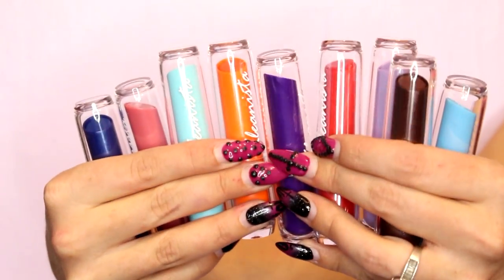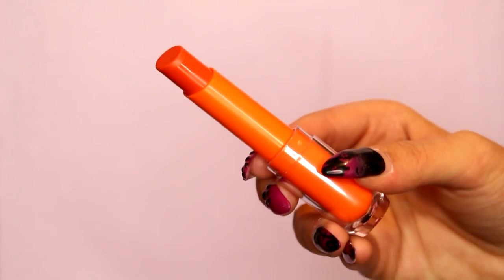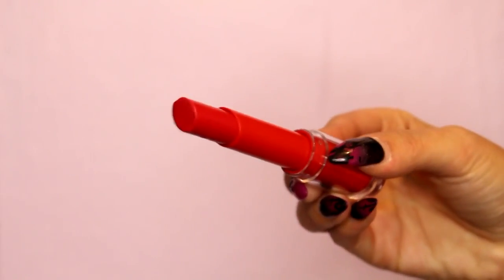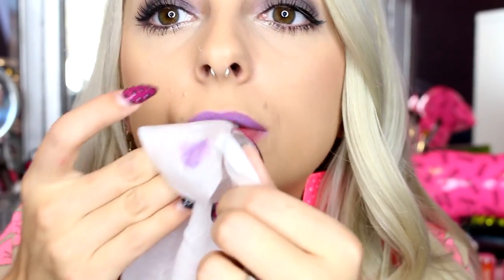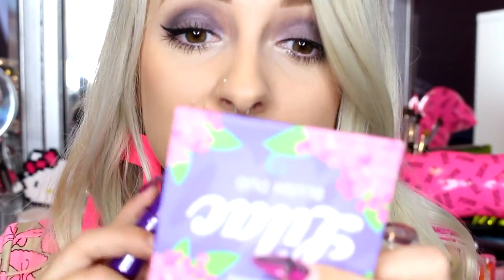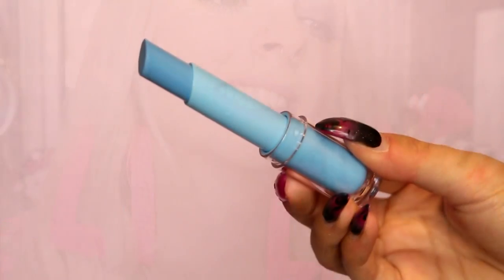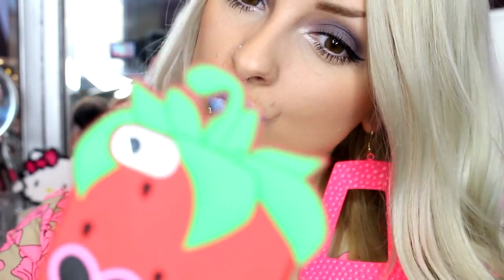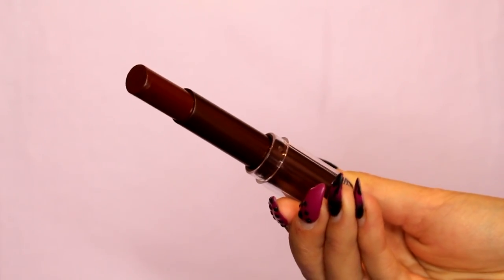Different Colored Lipsticks TRY ON!